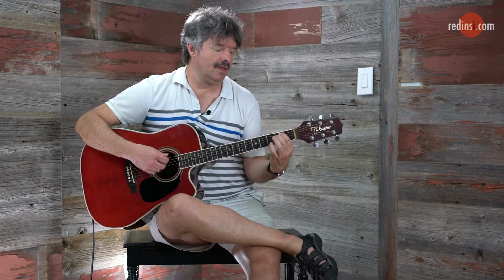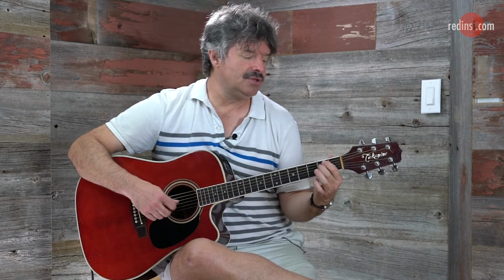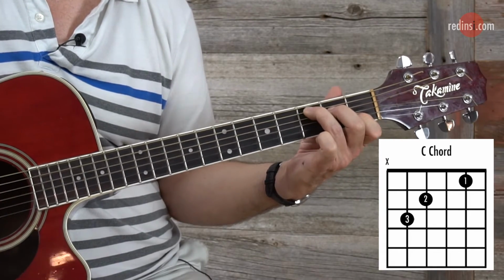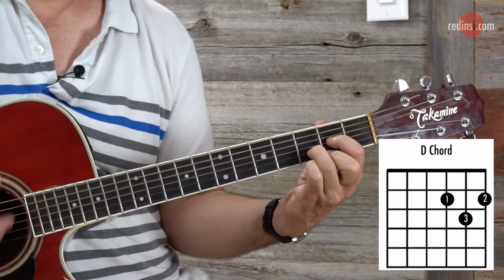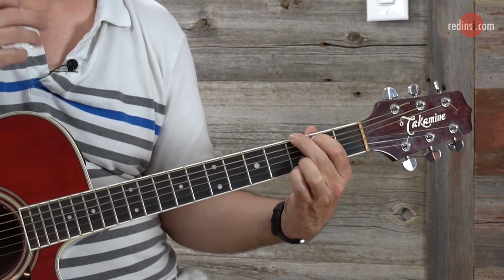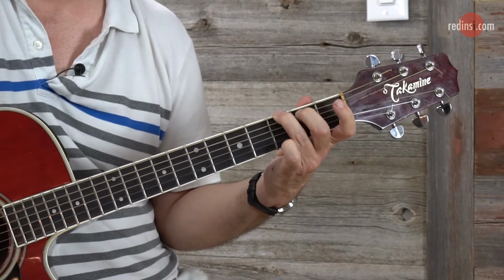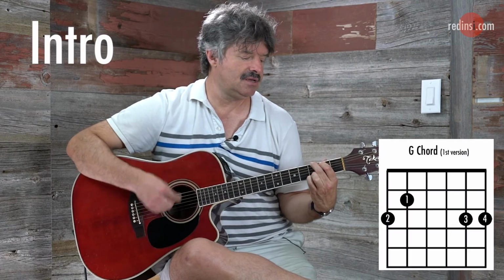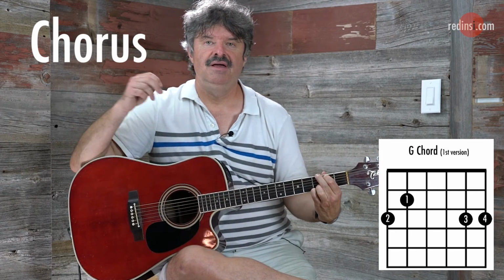Good Riddance (Time of Your Life) - Guitar Tutorial Part 2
Brian McIntyre teaches Good Riddance (Time of Your Life) by Green Day, for the Acoustic Guitar.

This is a beginners tutorial and the song acts as a foundation for a lot of other songs with these and similar chords.

You will learn all the chords needed for Good Riddance, a basic strumming pattern and the structure of the song (Intro, Verse, Pre Chorus, Chorus)